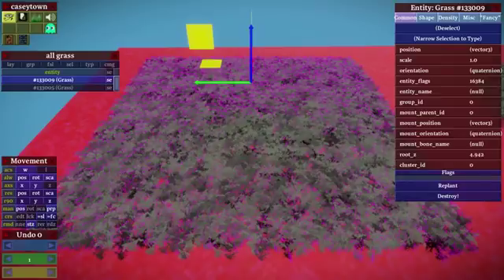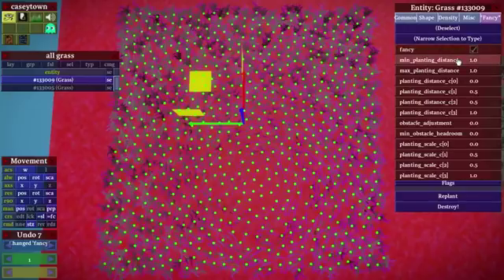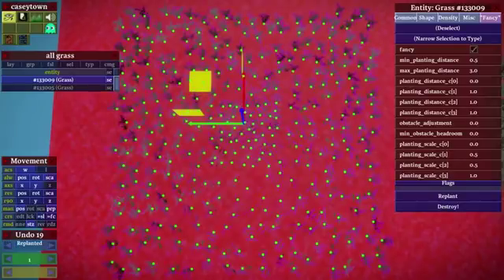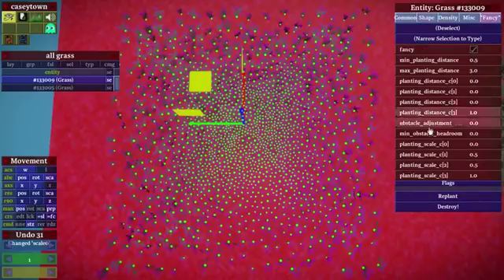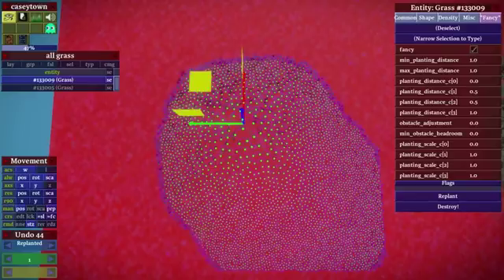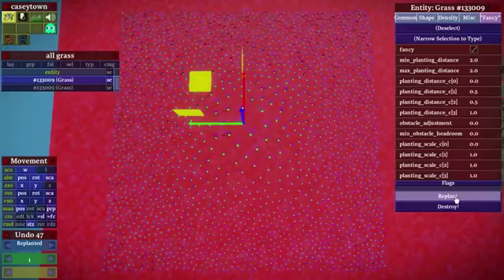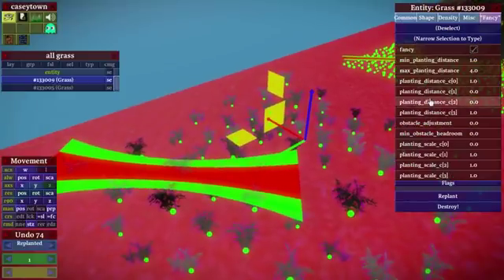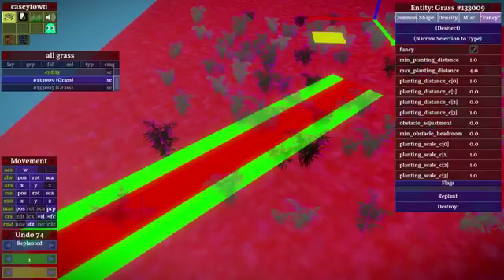First Draft of the "Fancy" Grass System in The Witness